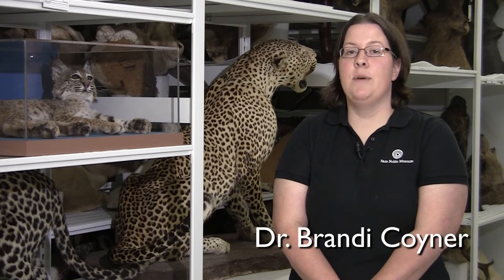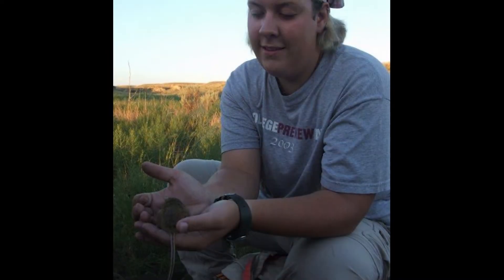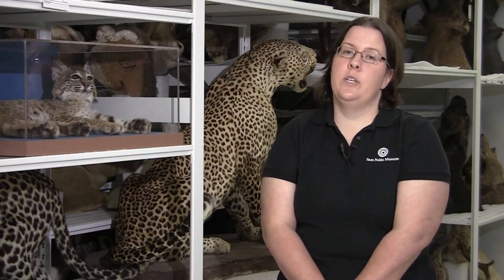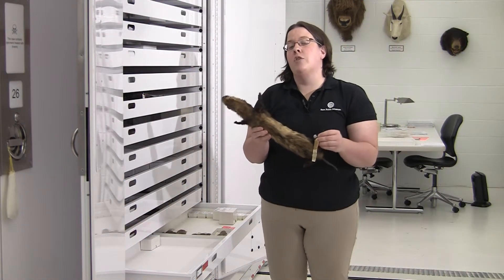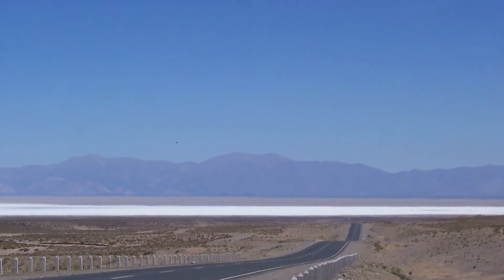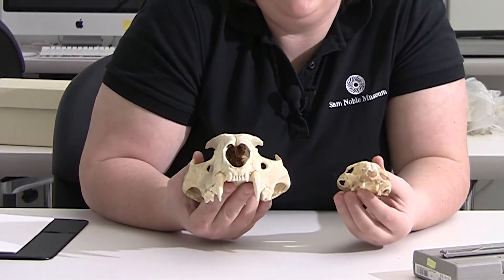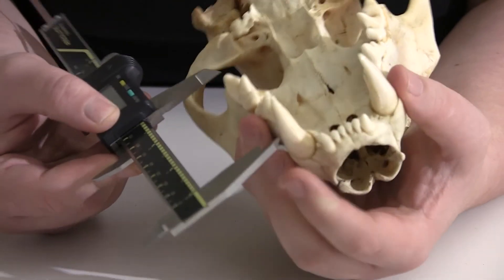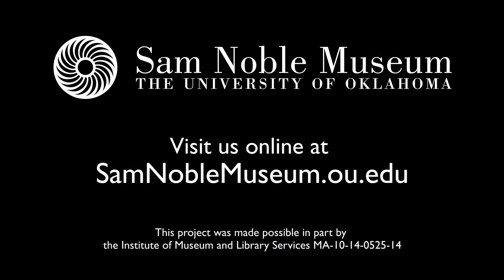Meet a Mammalogist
Hear from the Sam Noble Museum's Mammalogy Collection Manager, Brandi Coyner.

For closed captioning and subtitles, please click on the 'Settings' icon on the lower right corner of the video.